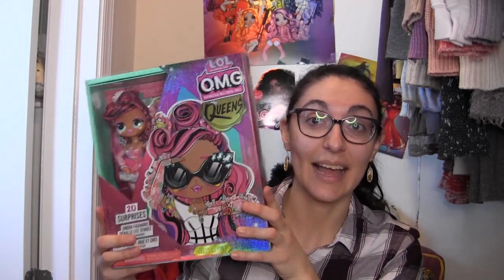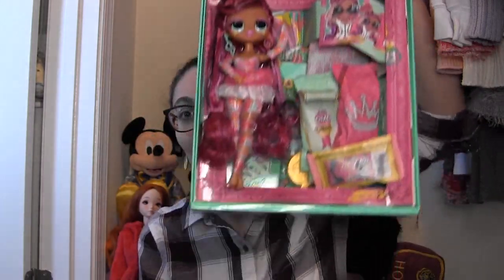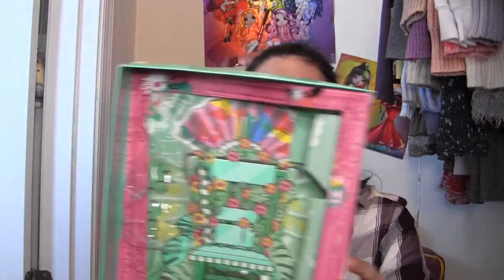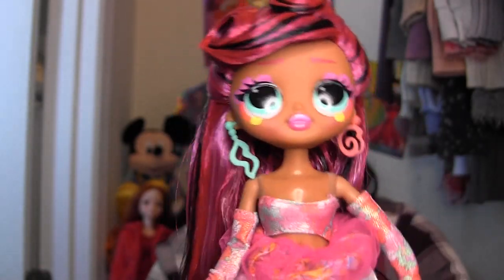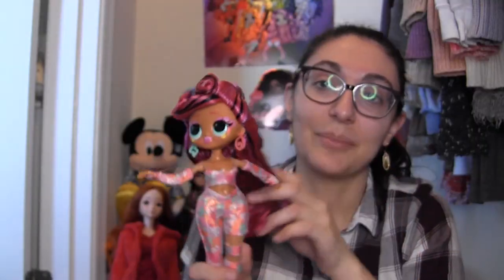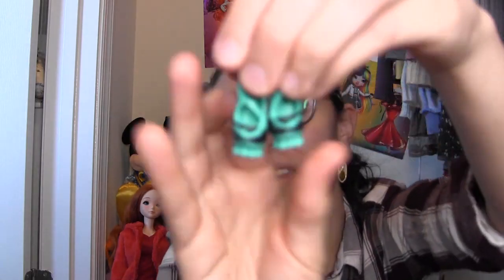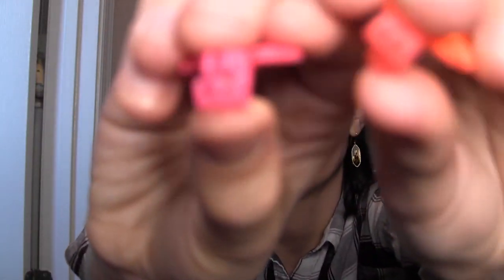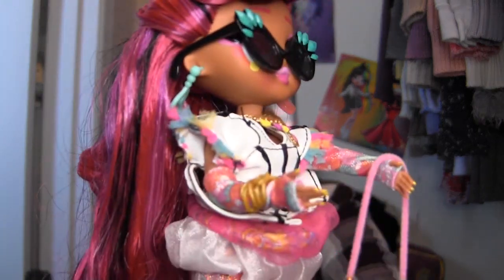LOL OMG Queens Miss Divine Unboxing and Review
The Queens have arrived and are looking fabulous. Today we'll be having a look at Miss Divine, and despite one defect, she's everything I was hoping for. Let me know what you guys think of her and all the Queens!

Chapters:
00:00 Intro
01:15 Box
03:13 Inner Packaging
05:44 Miss Divine
10:10 Accessories
14:50 Final Thoughts
16:11 Outro

THIS VIDEO WAS MADE BY AN ADULT DOLL COLLECTOR FOR OTHER ADULT COLLECTORS OR ADULTS BUYING DOLLS FOR OTHERS.